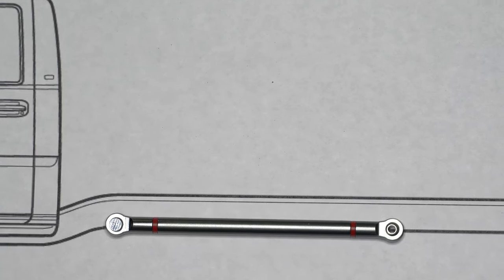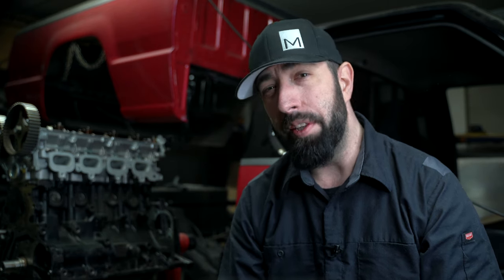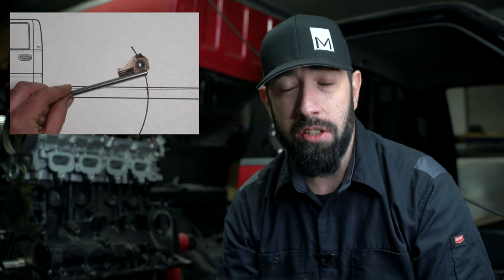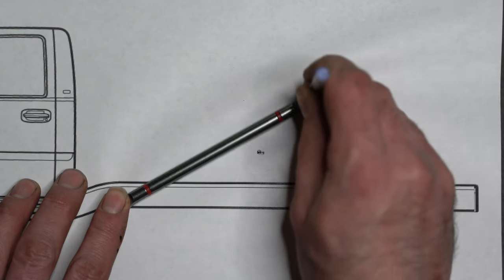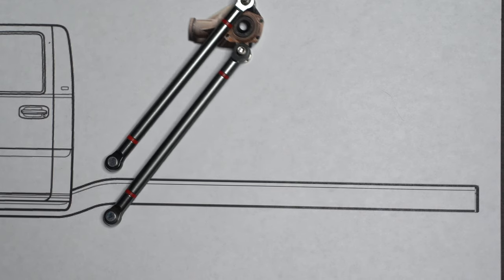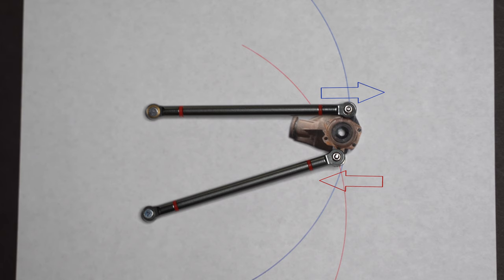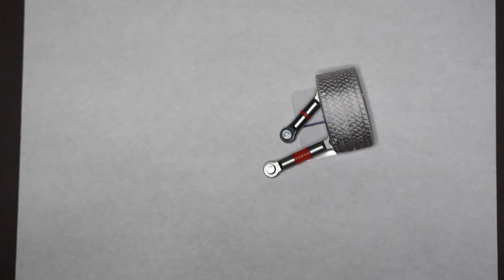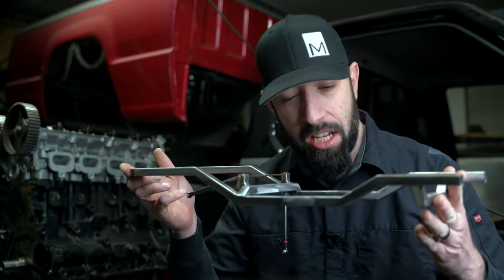Suspension Basics 02: The Effects of Link Bar Movement on Attached Components.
In the second of the Suspension Basics series, we show how suspension works by adding multiple link bars and create two dimensional models of several link bar setups including the two-link parallel 4 link and link bar arrangements on production vehicles.  We also talk briefly about how the principles of component movement apply not only to rear link bar suspension but also front control arm suspension which will play a huge role in avoiding or eliminating bump steer and achieving proper camber.

The Tools Featured in This Video:

NONE!!

Tripod Manfrotto

Tripod Head